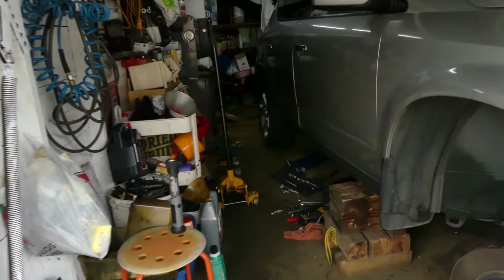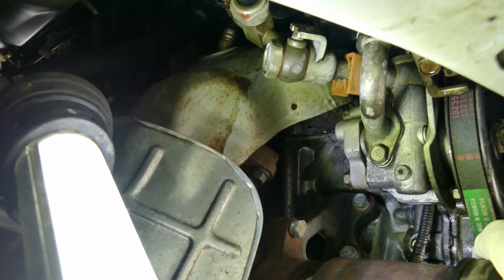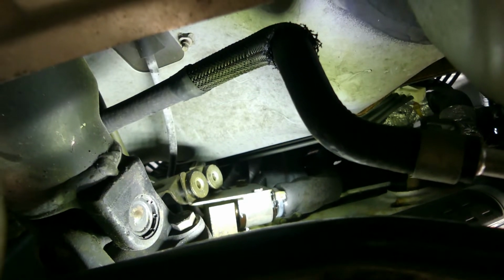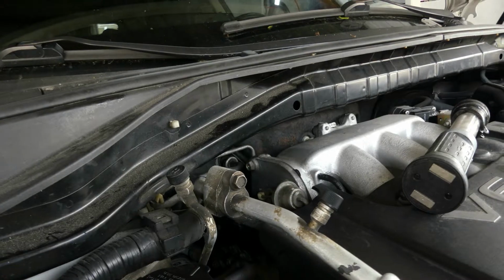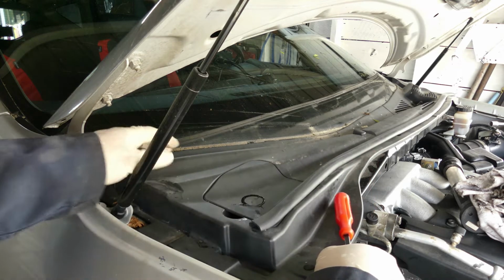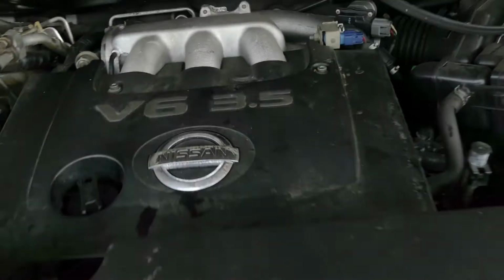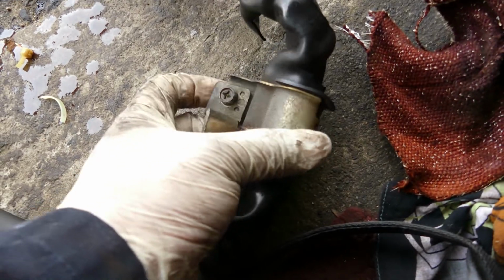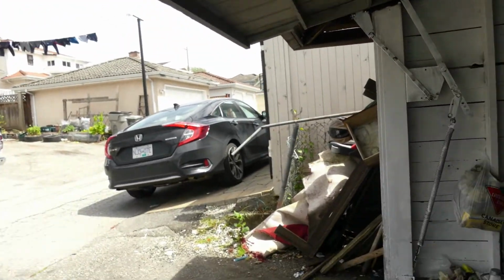Power Steering Pump or High Pressure Hose [ 04 Nissan Murano Leaking Power Steering ]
In this video you will be watching of how to diagose and fix a power steering leak for 04 Nissan Murano